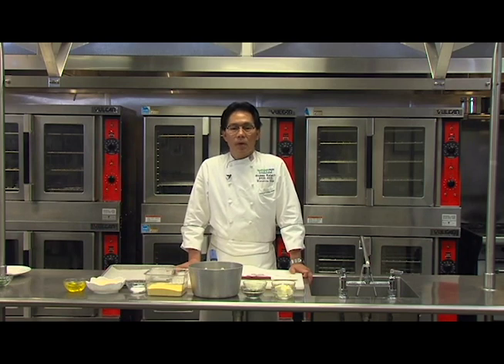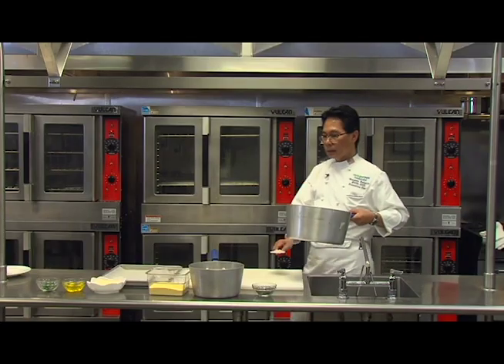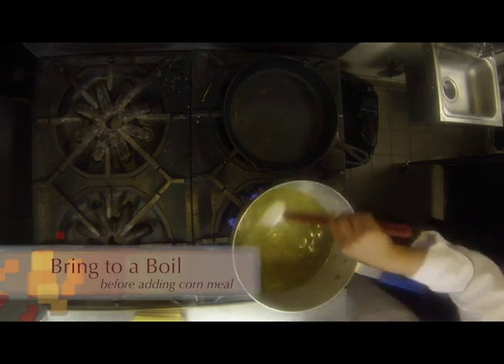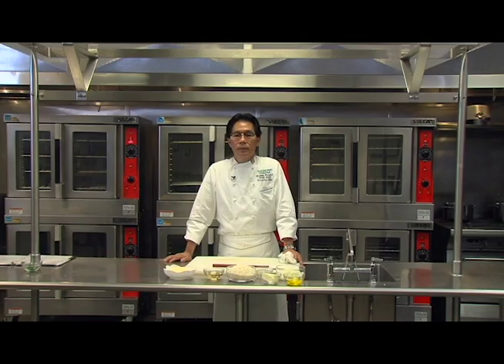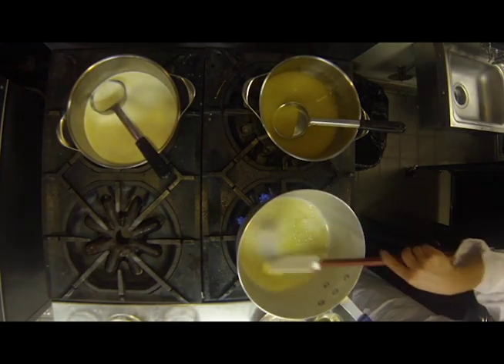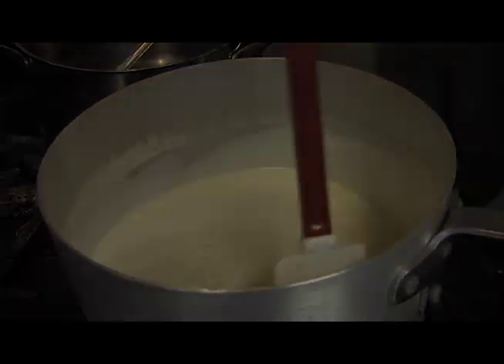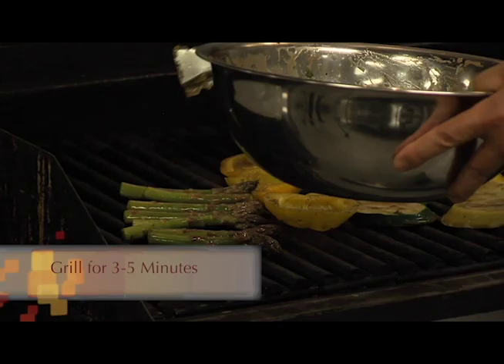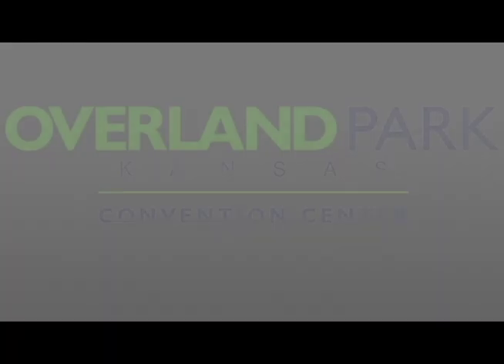Vegetarian Plate Recipe | Overland Park Convention Center